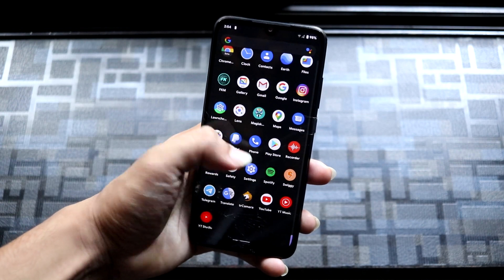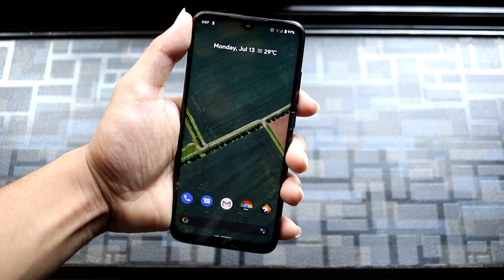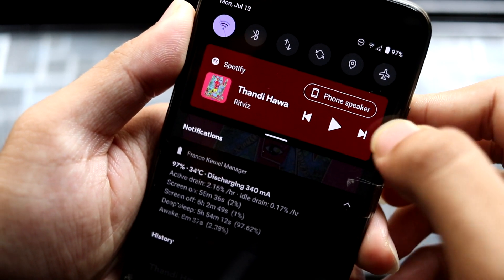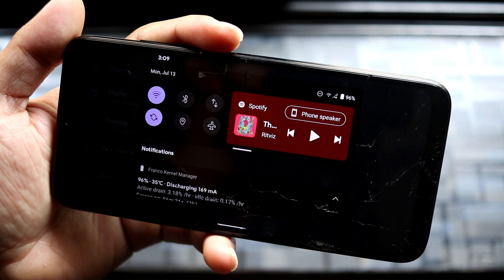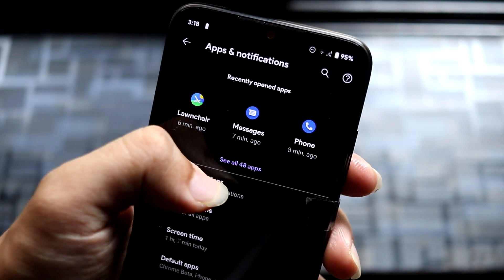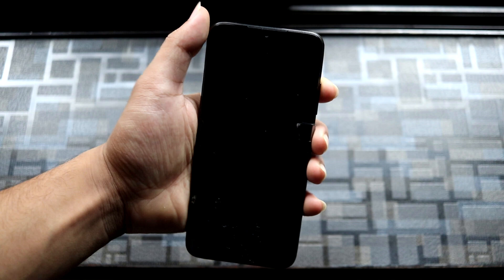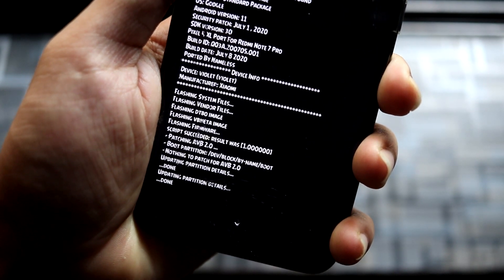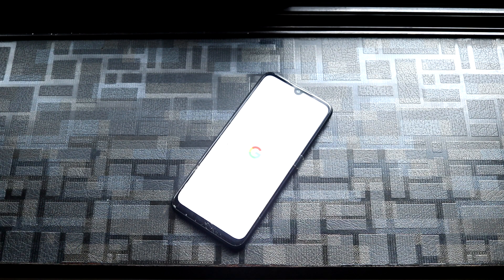Install Android 11 Beta 2 On Redmi Note 7 Pro! [VoLTE Fixed]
Android 11 Beta 2 for our Redmi Note 7 Pro is ported from Pixel 4 XL's latest system image. As it is a full port, you can experience all Android R (Android 11) Beta 2 features. As this is a very early port you have some bugs to live with. It comes with July 2020 security patch. Hydra+ kernel is the default kernel used in this port.

Credits - Nameless

Download Links -
Android 11 Beta 2 Port (Latest version with VoLTE fixed)

Instructions -
1. Boot into custom recovery. (Latest OrangeFox recommended)
2. Wipe - Format Data - type 'yes' - Reboot to recovery again. (Only if encrypted as decryption is mandatory)
3. Wipe system, vendor, data, cache, dalvik cache.
4. Flash Android 11 Beta 2 Port zip.
5. Flash magisk canary and fcrypt disabler. (download from the link above)
6. Reboot, setup and enjoy!

Timestamps -
0:00 Introduction
0:11 ROM Info
0:33 Features & Bugs
4:41 Installation
6:22 The End (Bye Bye! Stay Safe!)